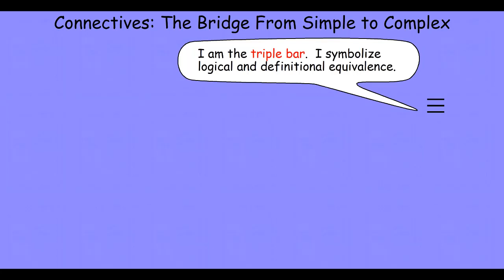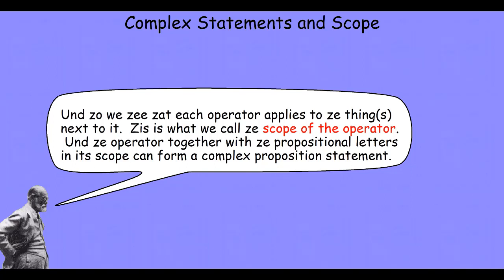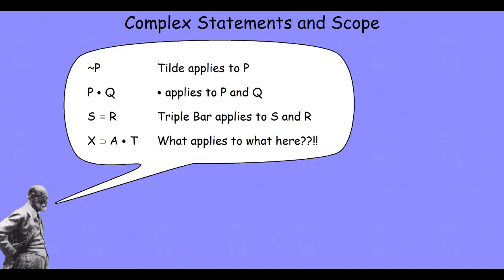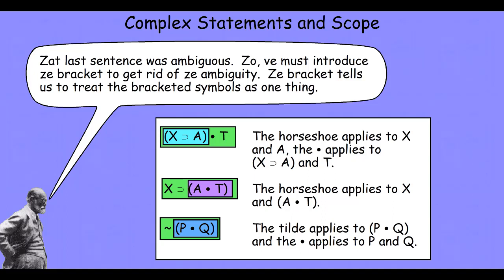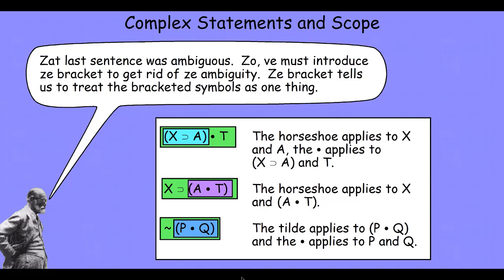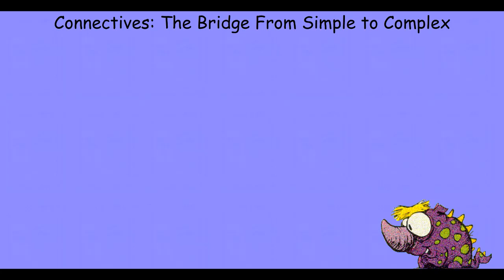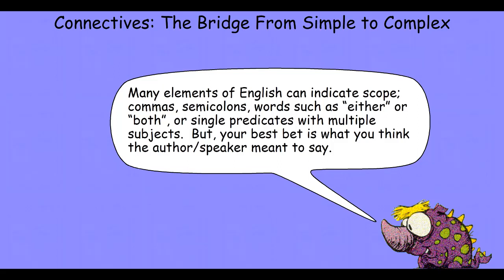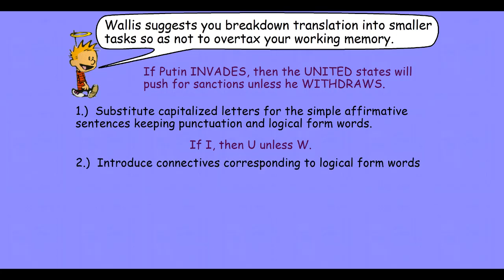Propositional Logic 1 4 2020